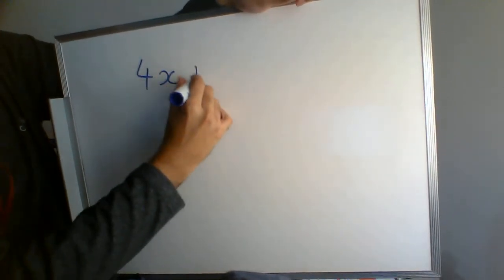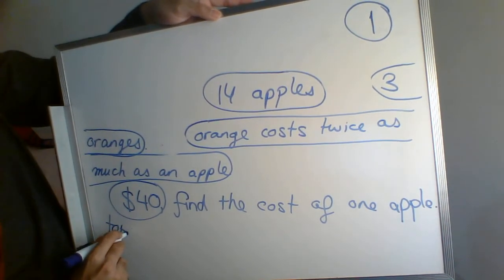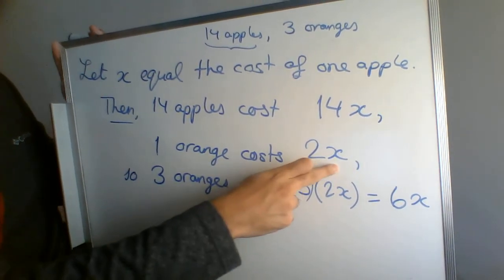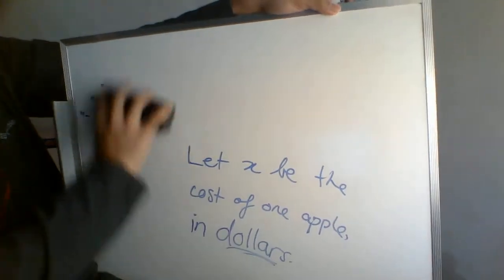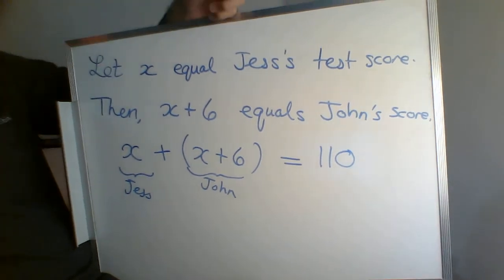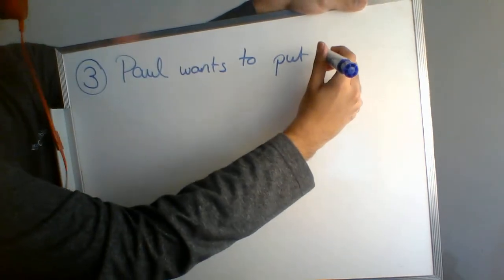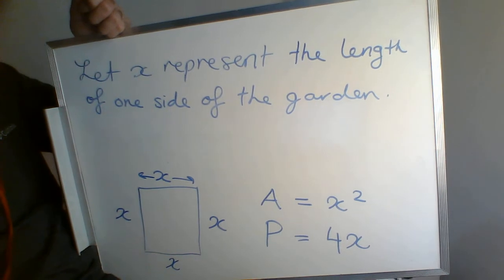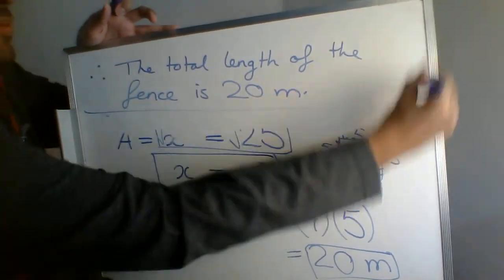Lesson 37: Word Problems Involving a Single Variable (Flamingoes Math 2019/20)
Hey everyone! In this lesson, we cover some basic word problems involving a single unknown quantity that we wish to find. I hope all of these examples make sense! More coming your way soon.

Previous video:
Lesson 36: More Practice Problems Involving a Single Variable